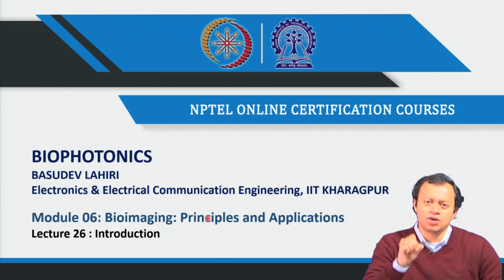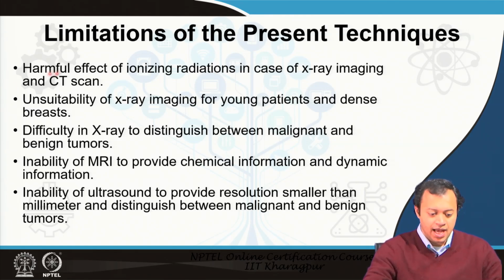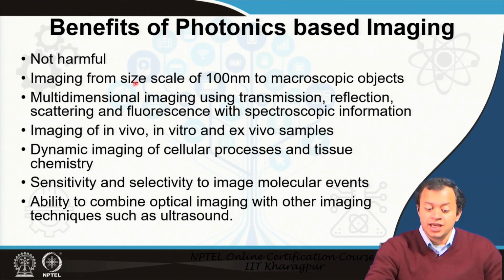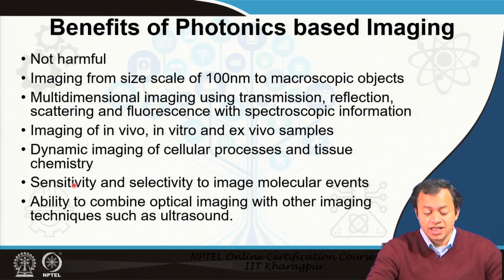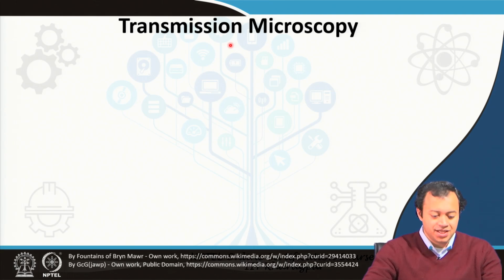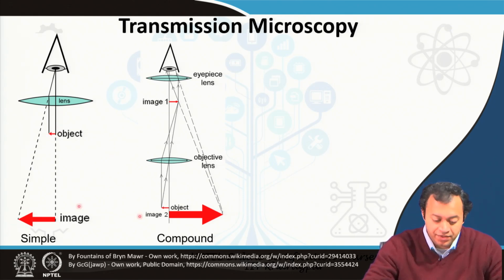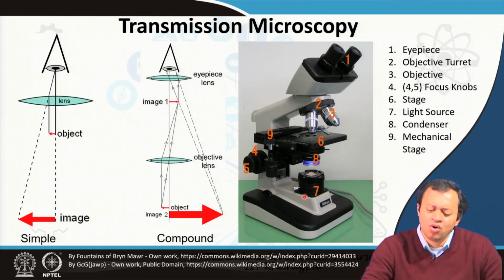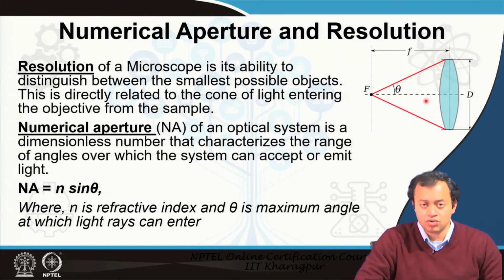Lecture - 26 Introduction to Bioimaging: Principal and Application.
Topic - Bioimaging: Principal and Application. Bioimaging as a Biomedical Tool. Limitation of the Present Technique. Benefit of Photonics based Imaging. Overview Of optical Imaging. Transmission Microscopy. Numerical Aperture and Resolution.